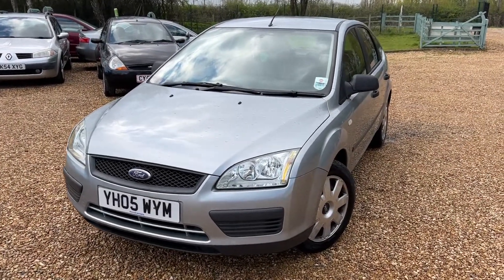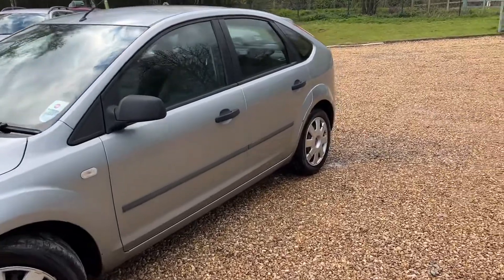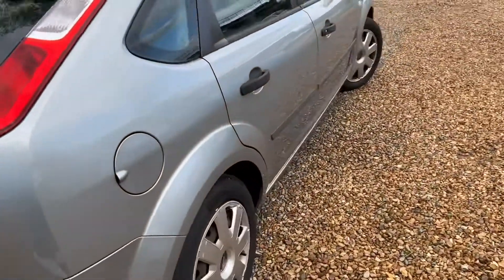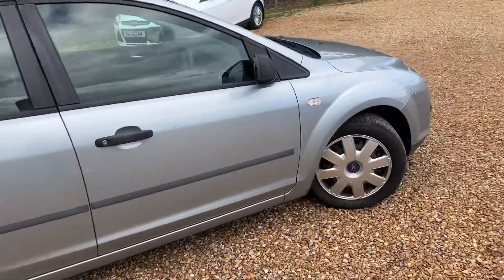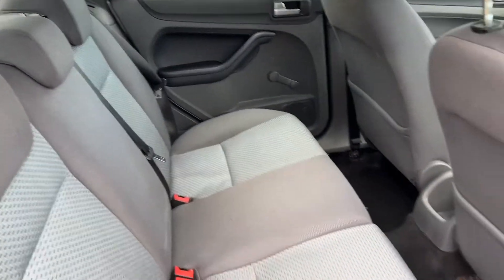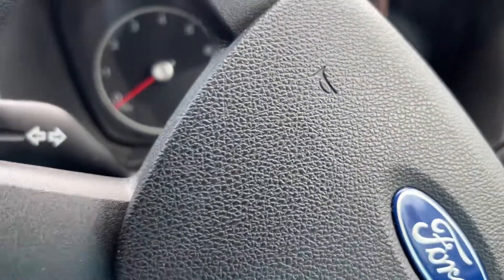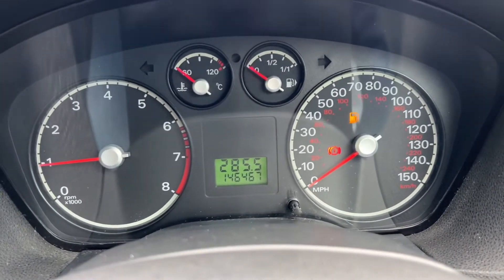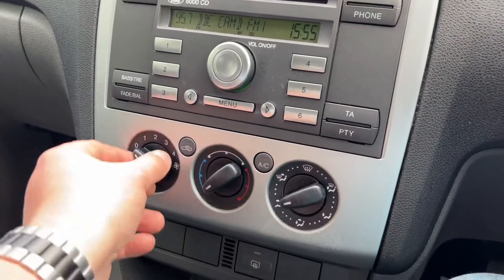2005 FORD FOCUS 1.6 LX 16V 5d 116 BHP